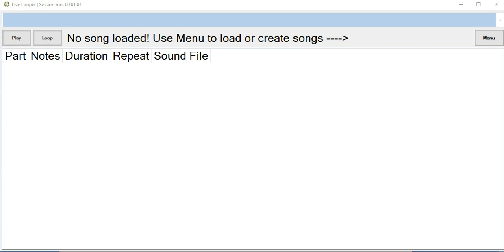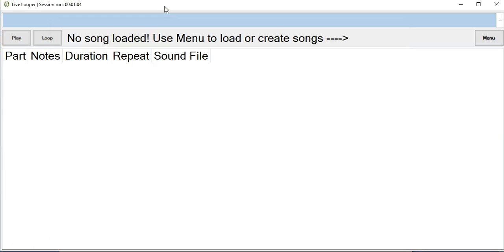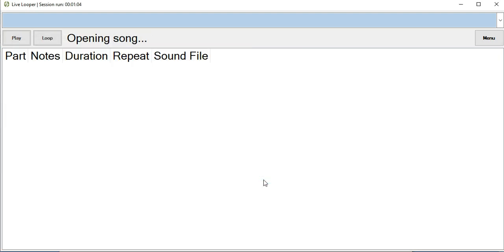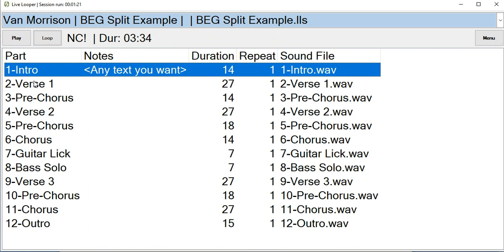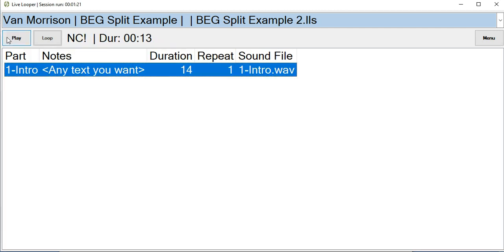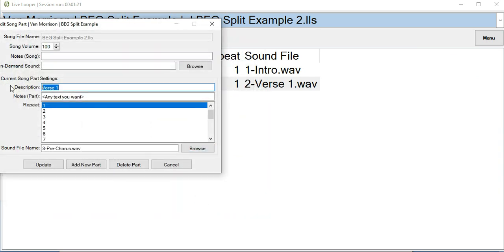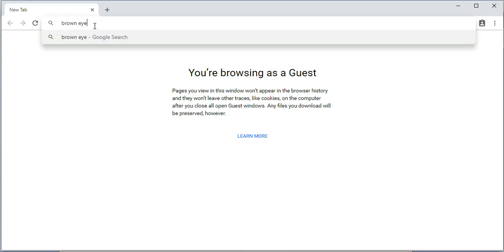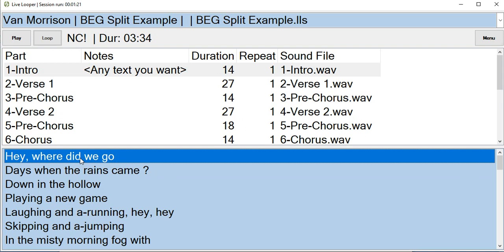Getting Started - Create New Song (w/ multiple audio files & loopable parts)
This video is intended to help new users in getting started with the Live Looper app. It takes you through the process of creating a new song (with looping & dynamic-playback capabilities using multiple audio files) in the Live Looper app.

Thanks for using the Live Looper app!